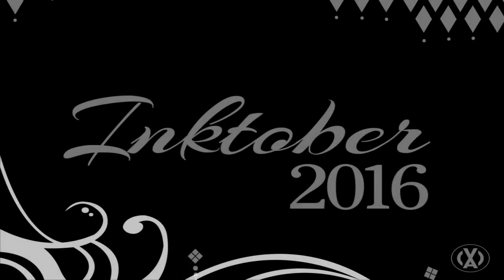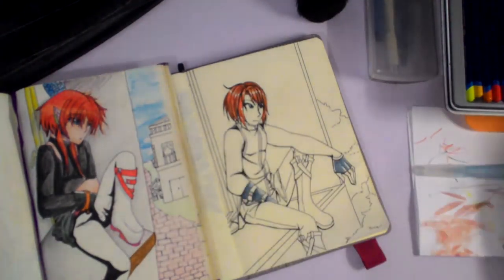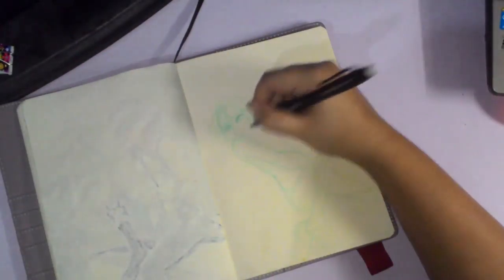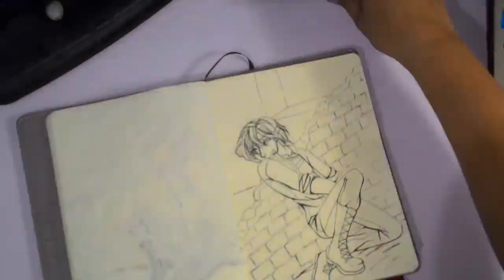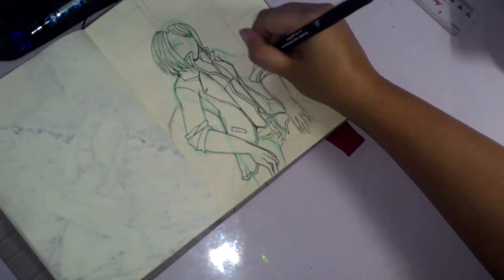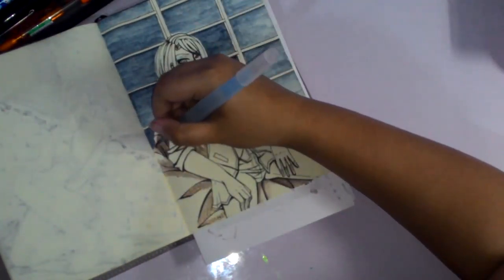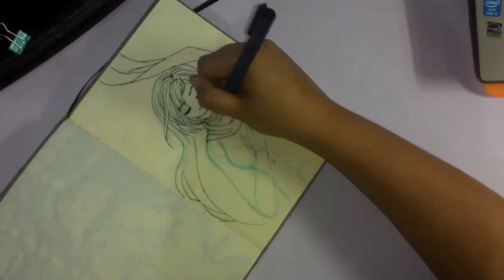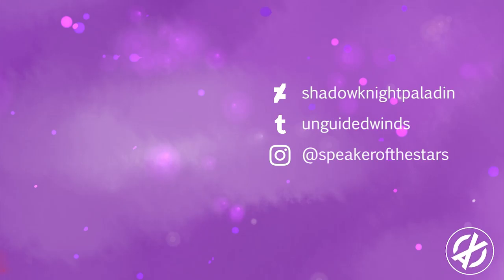[Inktober2016] Day 9 to 12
I'm going strong!. I think. I hope.

+Close my mouth
+First of the Last
--- Silent Partner